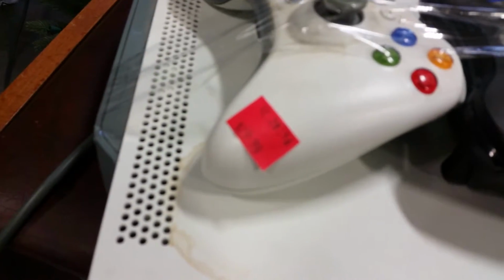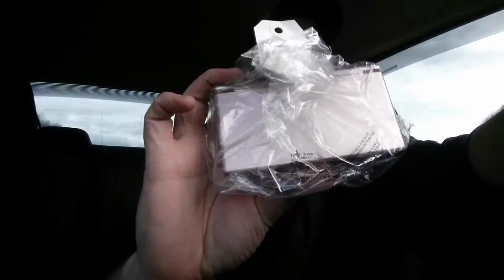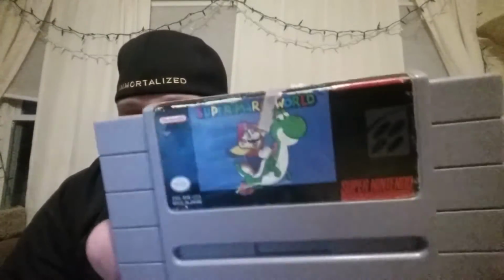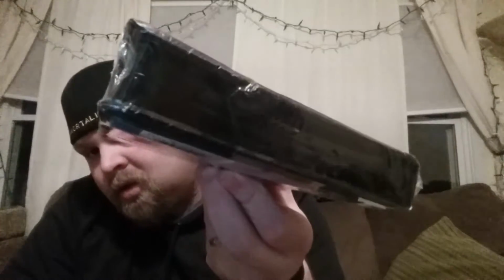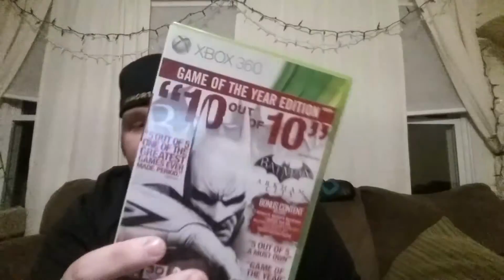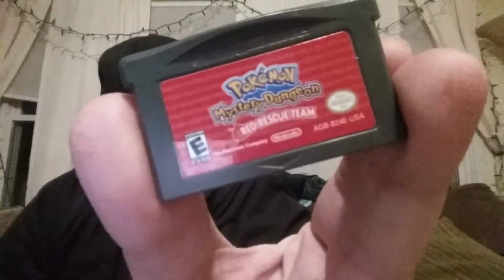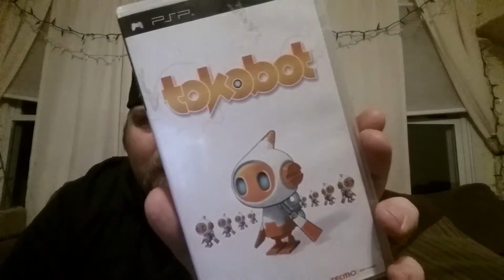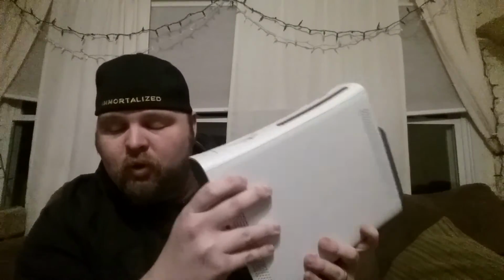Live Retro Video Game Hunting Episode #19 Little bit of this Little bit of that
Welcome all to another Episode. Let me know if you see anything in the pickups that you like or want as most is for sale or trade.